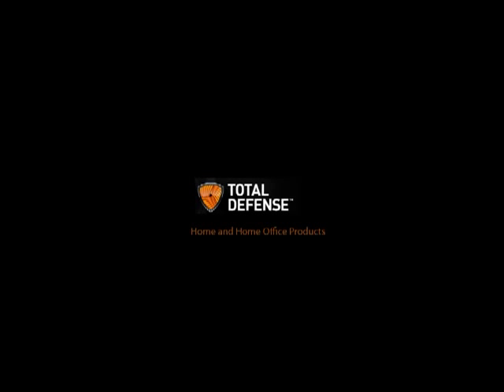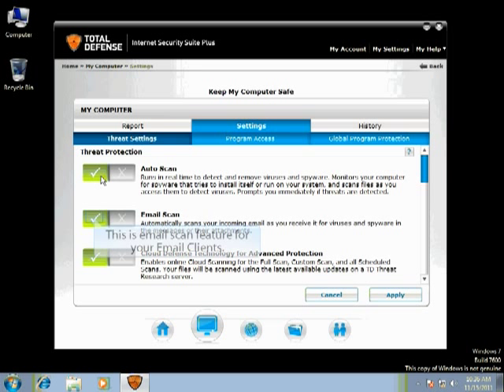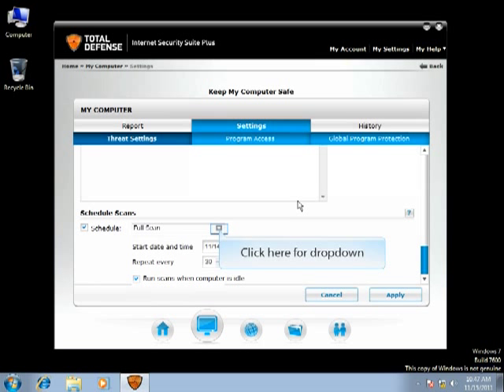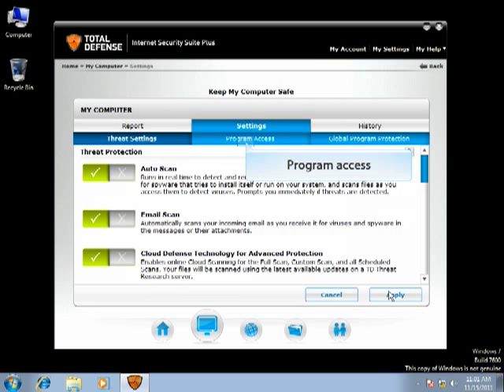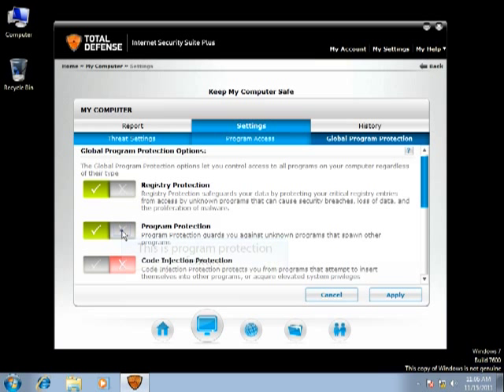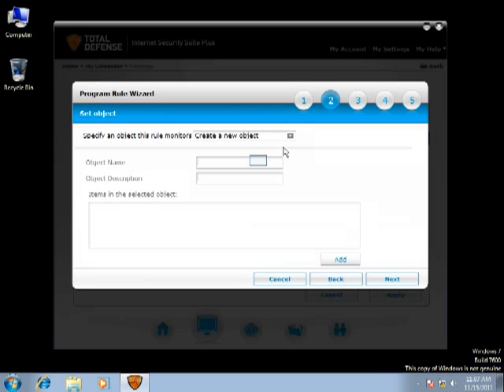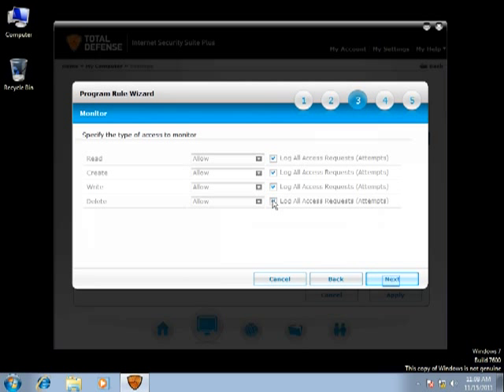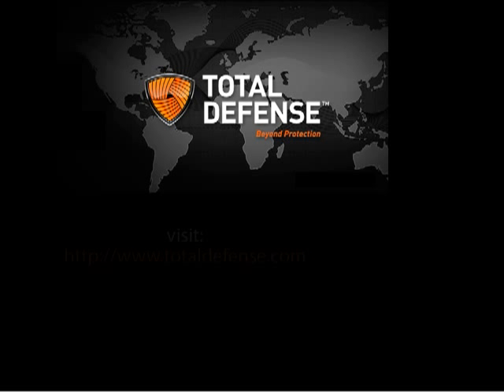Total Defense Internet Security Suite My Computer Walkthrough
My Computer Walkthrough for Total Defense Internet Security Suite